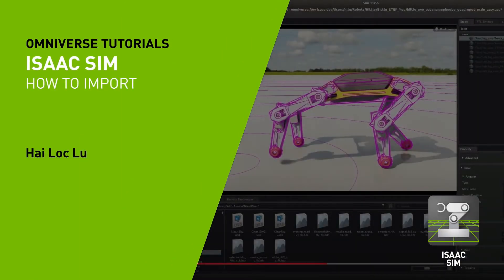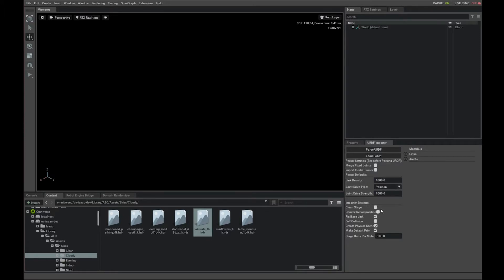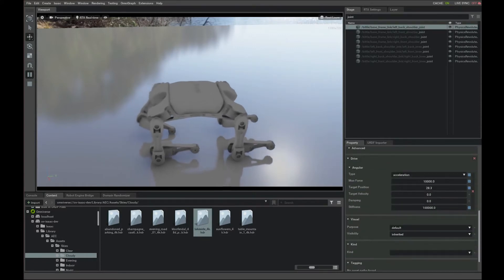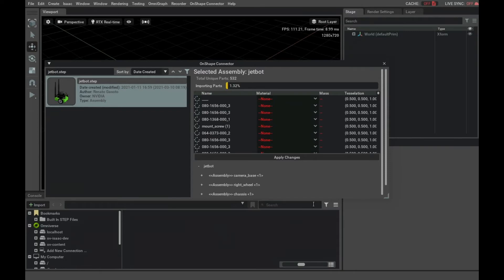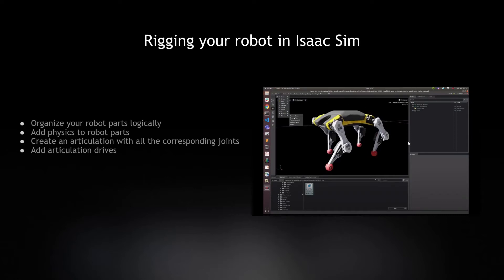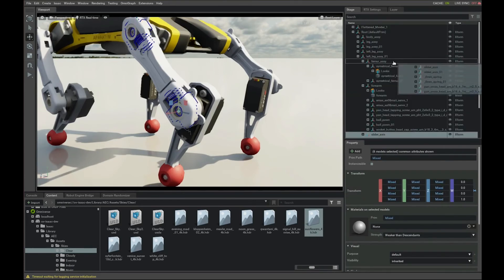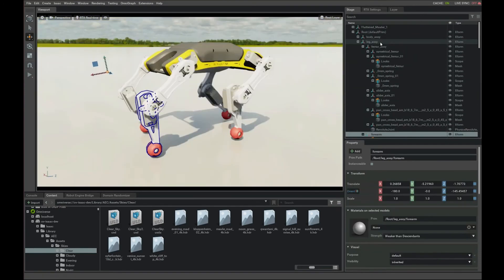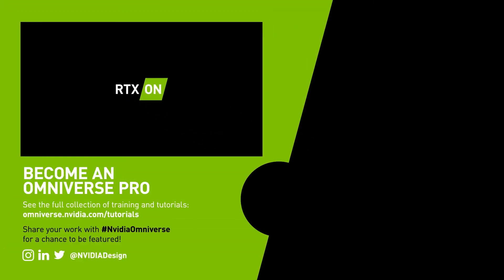How to Import Your Robot Into Isaac Sim in NVIDIA Omniverse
Learn how to import your robots into Isaac Sim, with URDF, STEP and OnShape files.